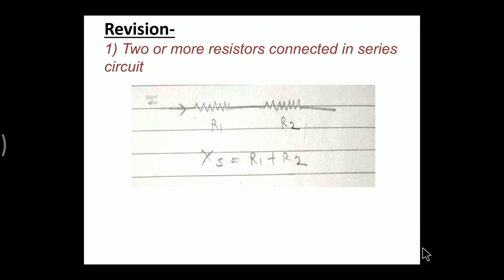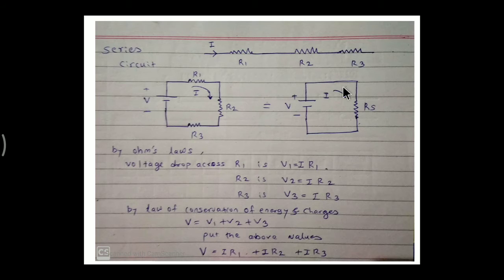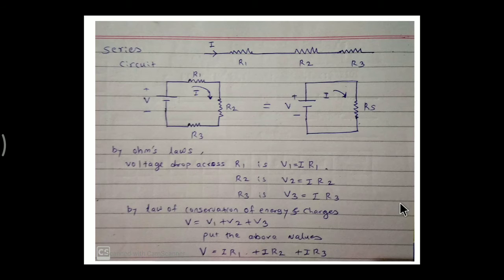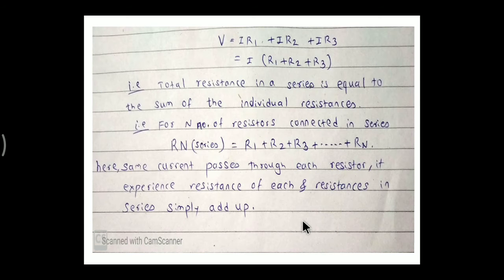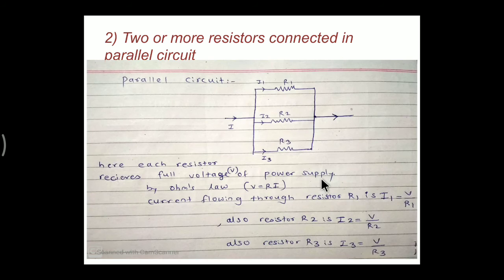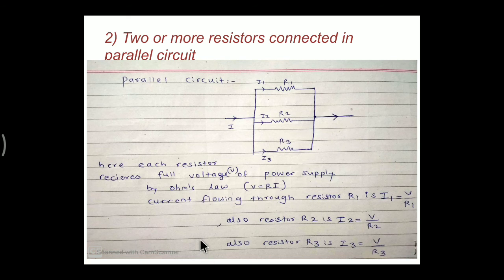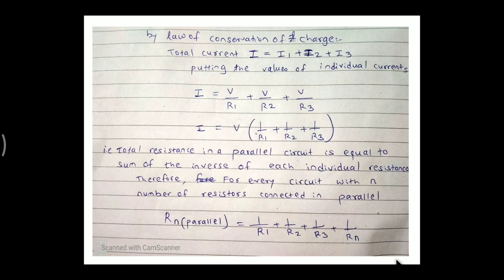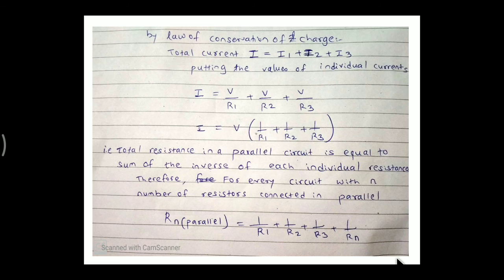Phy Ch-9 Current Electricity Lecture no2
Two or more resistors connected in series and parallel